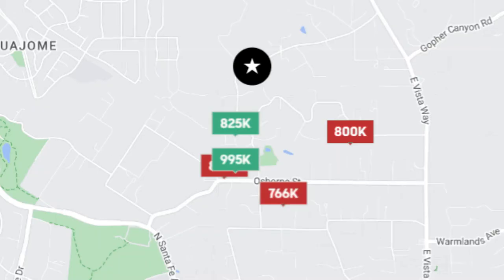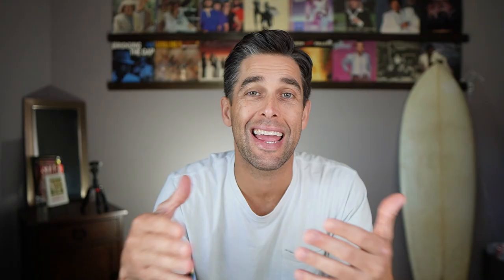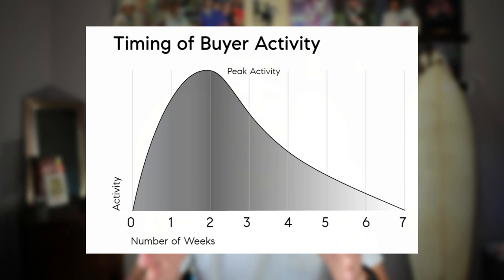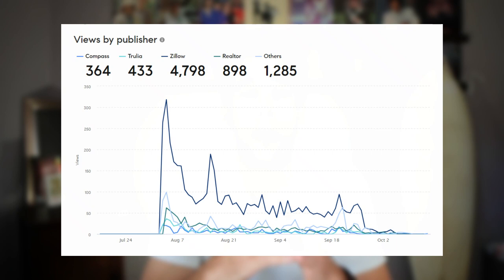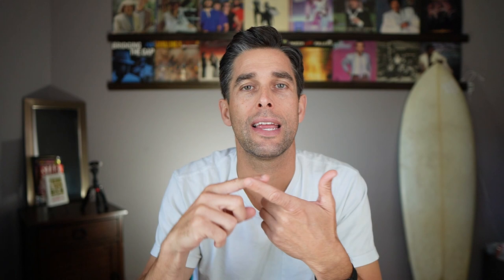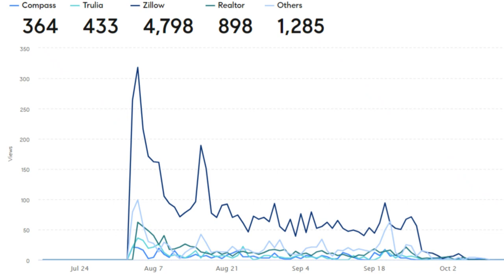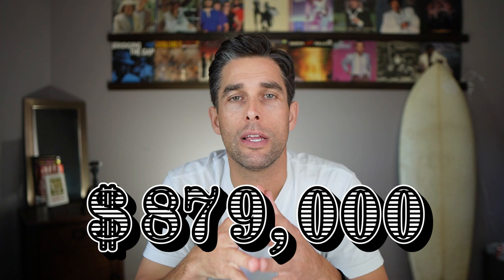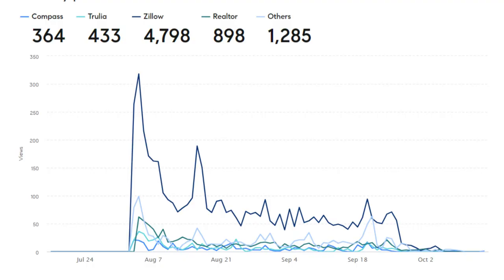Don't Overprice Your Home by $1 in Our Current San Diego Market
The San Diego Real Estate Market is shifting and pricing your home properly is super important right now. In this video, I get into a story of a recent seller we helped in Vista and the outcome we had with a specific pricing strategy.

P.S. Whenever you’re ready there are a few ways we can connect.

2 - Call, Text, or Email The Beach Life Group

🤔 If you’re considering making a move in San Diego California (buying, selling, or investing) and need a guide to help you navigate the San Diego Real Estate Market feel free to reach out. We’ve helped a lot of people buy and sell their homes in San Diego and we DIG IT! Call us, shoot us a text, or email us to get the conversation started so we can help you figure out a plan to sell your San Diego home at a great price with the least hassle. We’re here to get all of your questions answered!

We really appreciate you taking the time to watch and learn all about the San Diego Real Estate Market. Thank you! Hit us up if you need anything!

Loren Sanders, DRE 01139038
Chris Erickson, DRE 01996646
Cassidy Lewis, DRE 01943342
Compass
682 S Coast Hwy 101